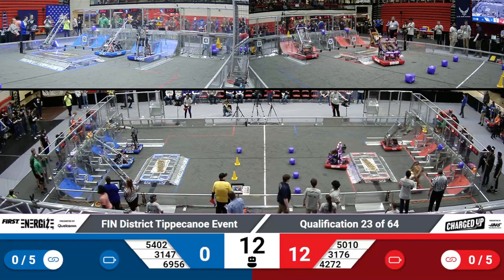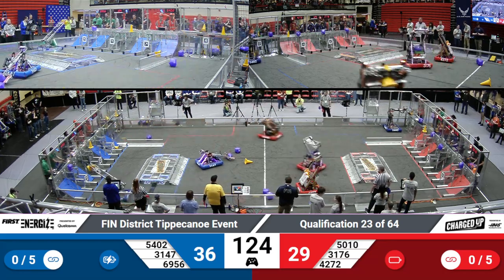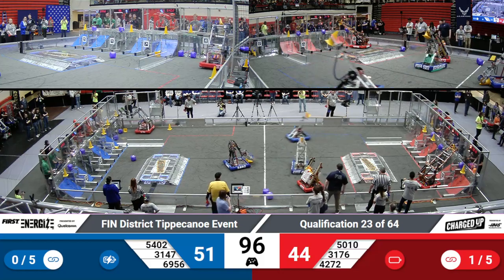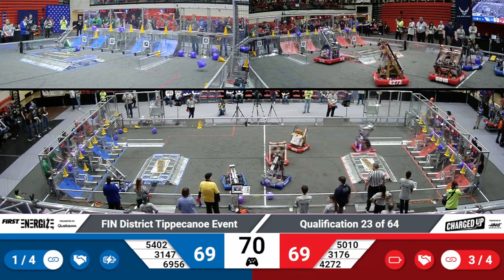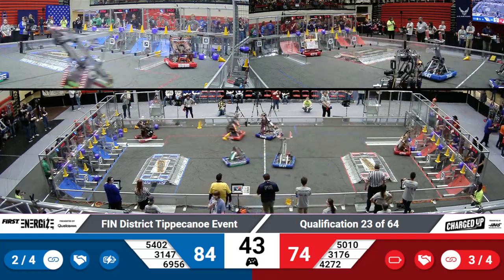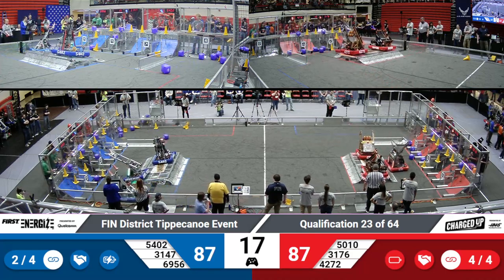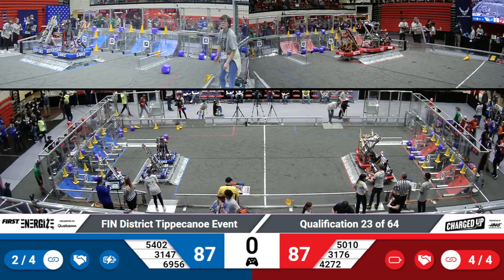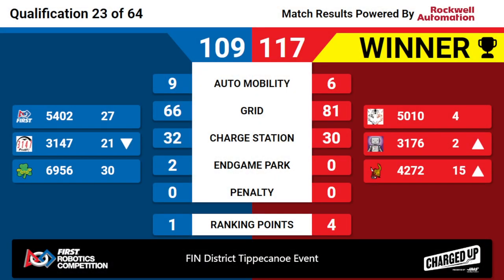2023 FIN Tippecanoe District Quals 23